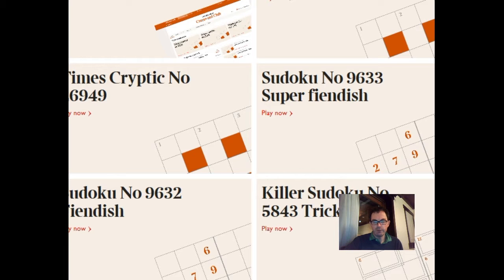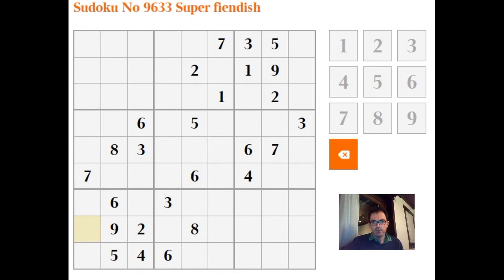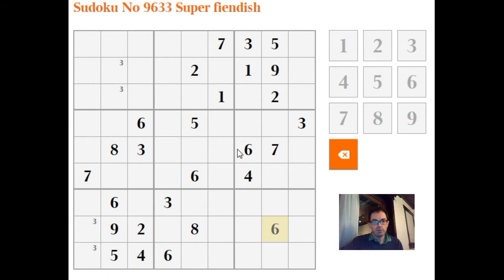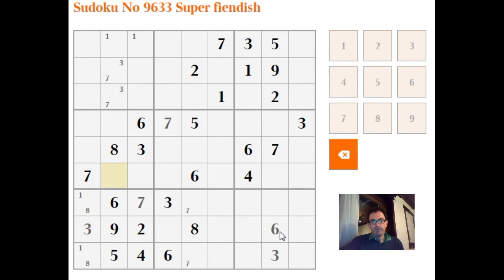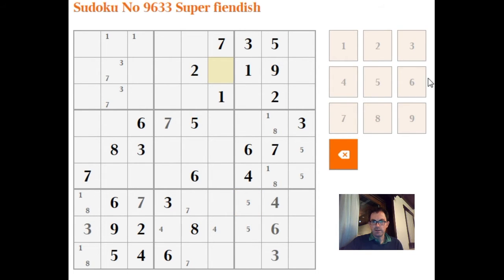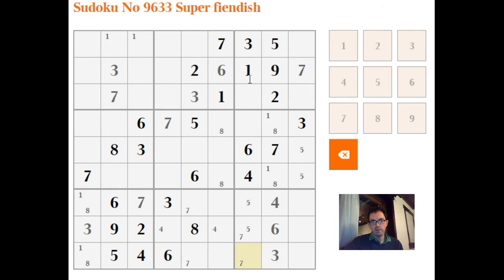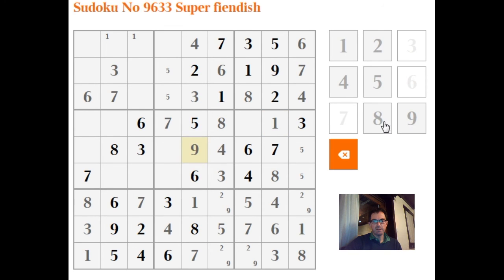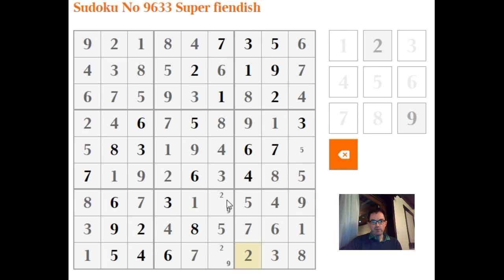How to solve very difficult sudoku puzzles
Simon explains how to solve The Times super-fiendish puzzle on 31 December.  This solve explains how to use the advanced technique of "uniqueness".